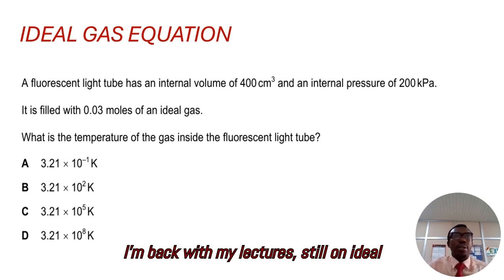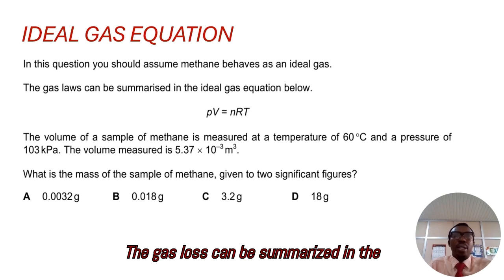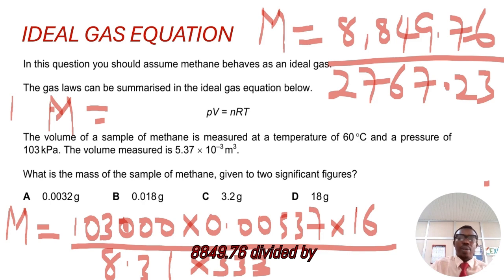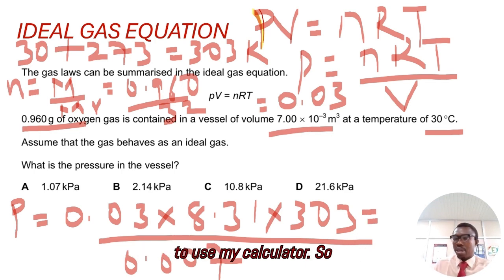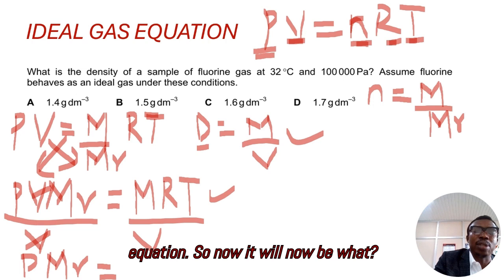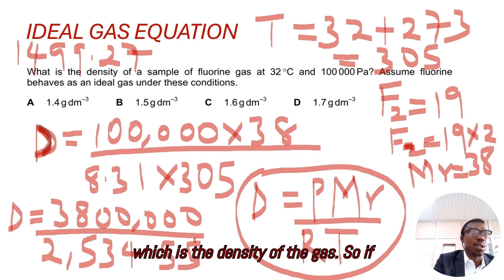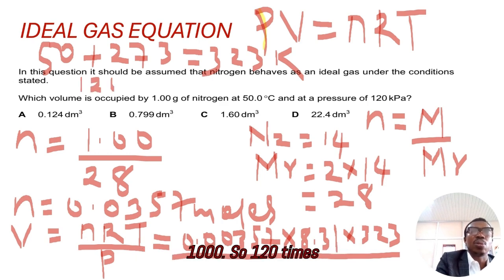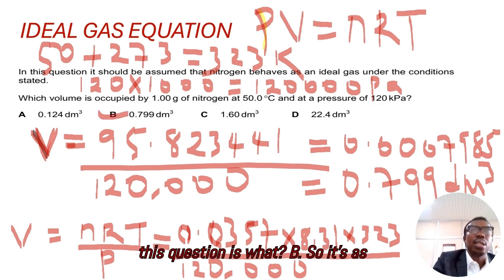TOPICAL QUESTIONS ON IDEAL GAS EQUATION A - LEVEL (AS) SEASON 2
The video gives detailed explanations of topical questions on ideal gas equations.